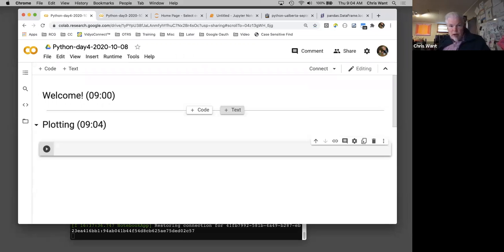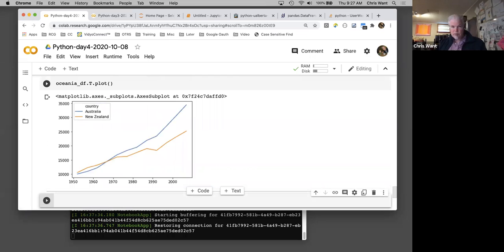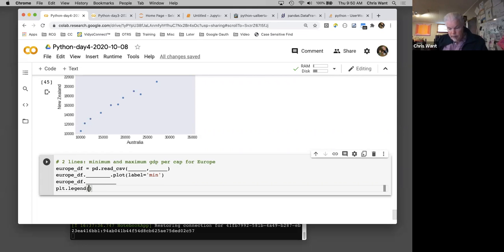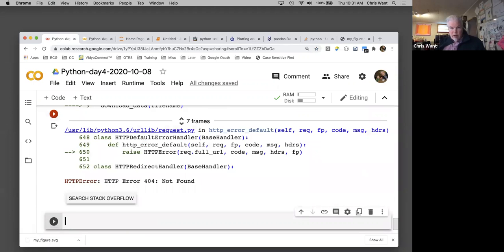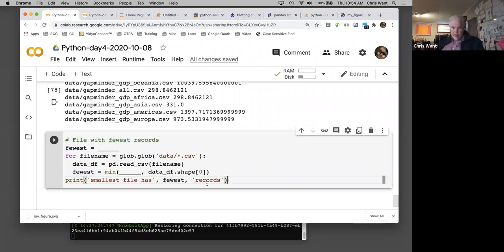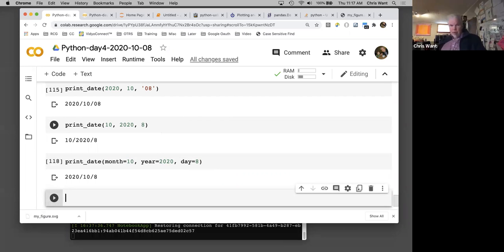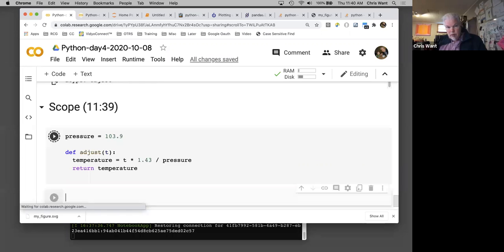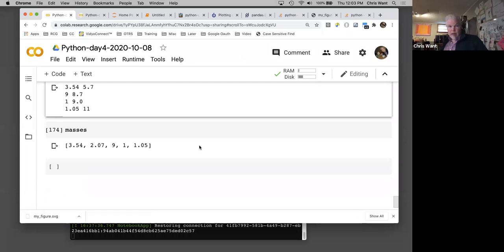Python (Part 4/4) - Fall Research Computing Bootcamp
This is part 4 of a 12 hour introductory online workshop (3 hours a day over 4 days) on using the Python programming language, with a particular focus on data analysis using the Pandas library and plotting. No previous programming experience assumed (this course starts with the absolute basics). Either Python/Jupyter must be installed on your own computer, or a cloud based Jupyter environment can be used. If you do not have a version of Python and are not sure where to start, then consider following the instructions for your operating system here. Participants will need a computer that has a strong internet connection to handle video streaming.